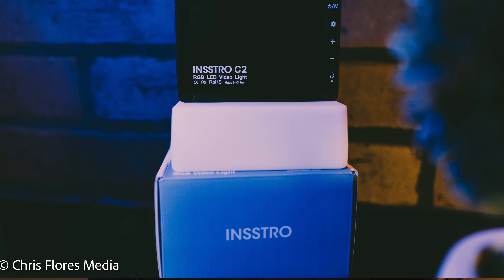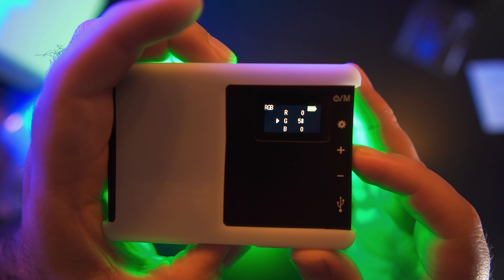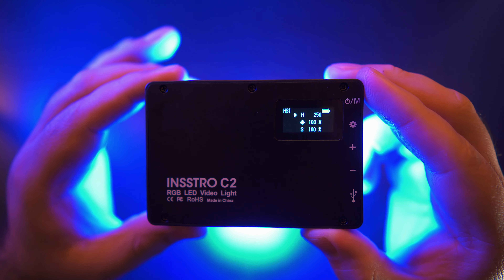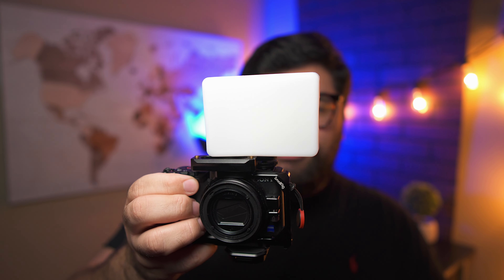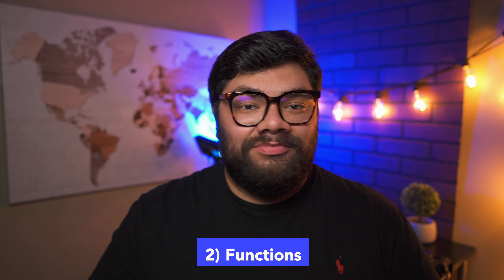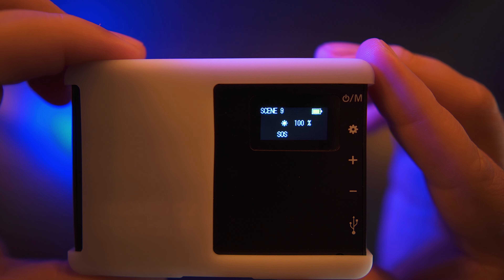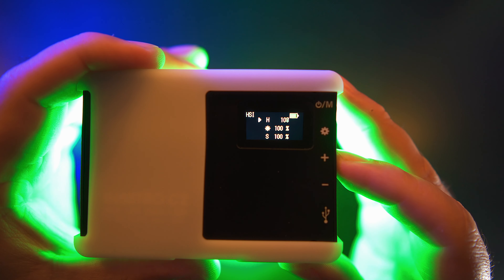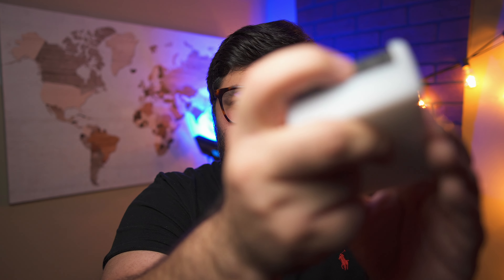3 reasons why you need the Insstro C2 + Giveaway Winner!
Small compact light that offers a ton of functions! Get creative with this cool little Light. Get you one!

Insstro C2

Time Stamps:
0:00-Intro

The Gear I use:

Cameras:
Sony a6400
Sony Zv1
Sony RX100V

Lenses:
Ulanzi Wide Angle Lens
Sony 18-105 f4

Cages:
Sony Zv1
Sony RX100v
UURIG Upgraded a6400 Cage
Smallrig Battery Grip Cage

Cage Accessories:
UURIG Top Handle
Powerbank Clamp
Smallrig Cold Shoe
Ulanzi Cold Shoe adapter
Ulanzi Claw

Strap:
PeakDesign Slide Lite

Power:
Ankar Power Bank
Extra Batteries

ND Filters
Gobe VND 1Peak
Gobe VND 2Peak
K&F VND

Filter Attachments:
Lensmate Zv1
Lensmate Rx100v

Audio:
INSSTRO VM1
Rode NTG2
Boya by-mm1
Rode Wireless Go

Gimbal:
Feiyu Tech G6Max Gimbal

Lighting:
FalconEyes Rx-8t
Ulanzi Conference Light

Gray Card:

Camera Bag: